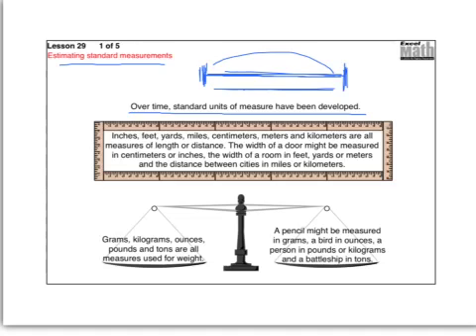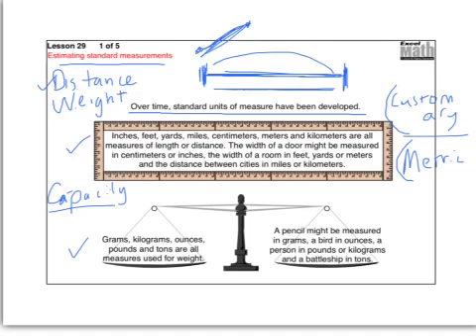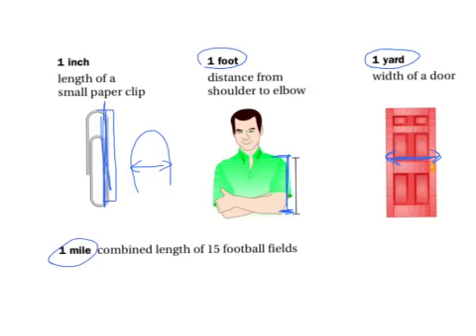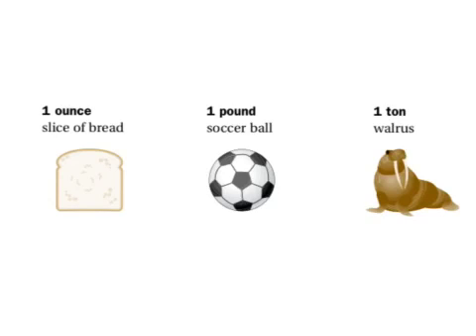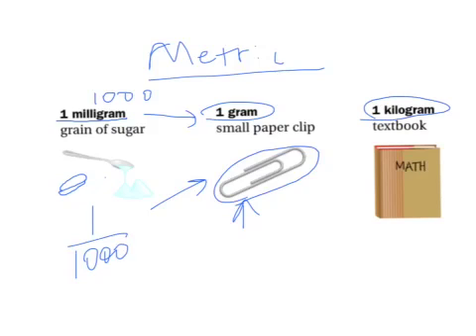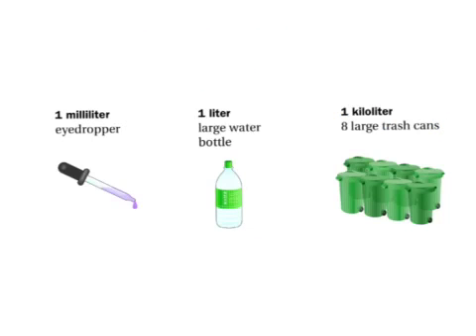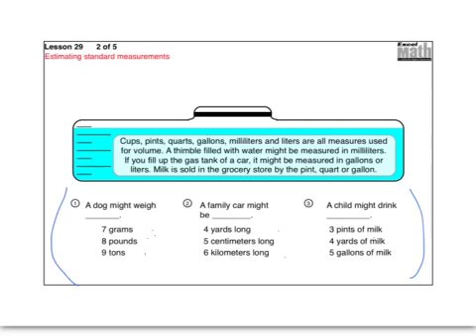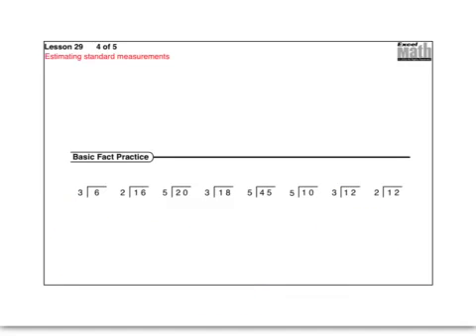Excel 4-29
Mr. Bedley teaches 4th grade Excel math lesson number 29 about estimating measurements.